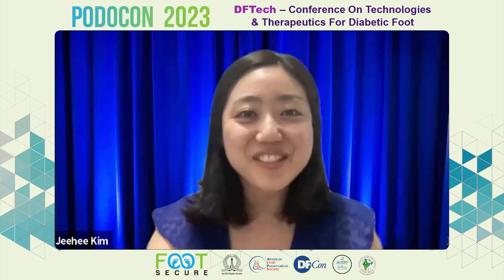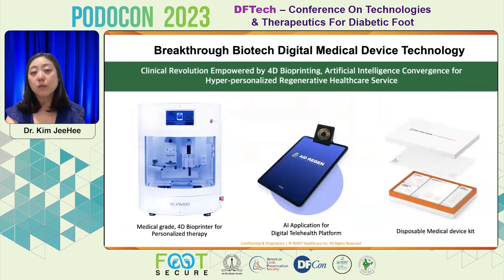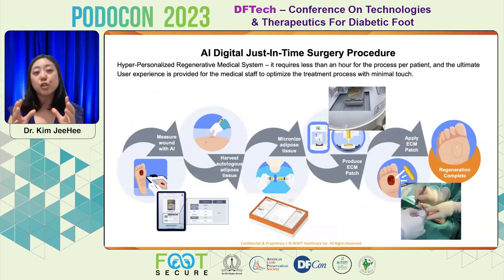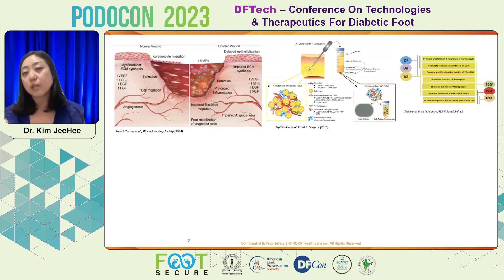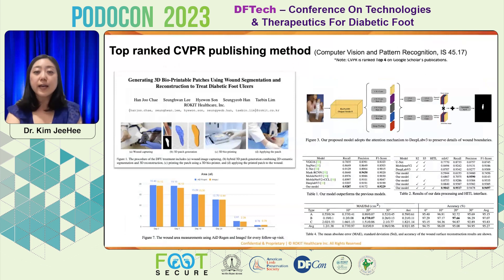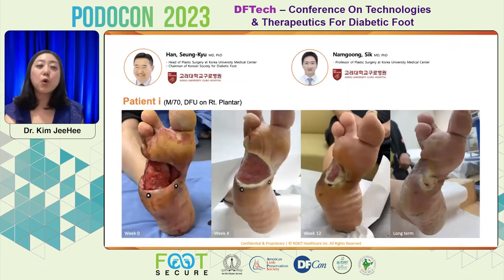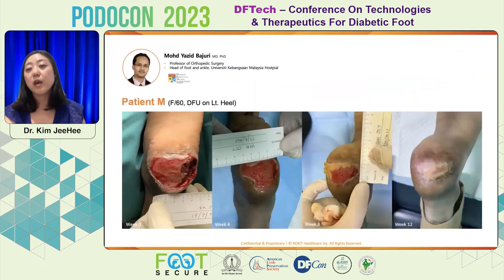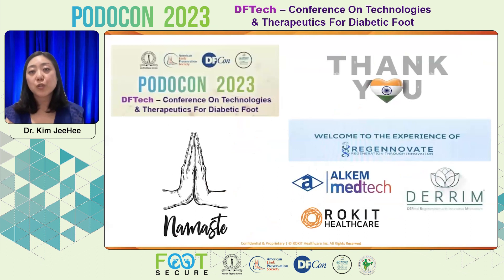Transforming Skin Regeneration: Dr. Kim JeeHee's Milestone in 4D Bioprinting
Experience the innovative work of Dr. Kim JeeHee as she reveals the Innovative technology of 4D bioprinting, transforming dermal regeneration. Discover the engaging journey of how this milestone approach is transforming the field of skin regeneration, offering new hope and possibilities. Join us to witness the power of innovation and its potential to redefine the future of skin health.